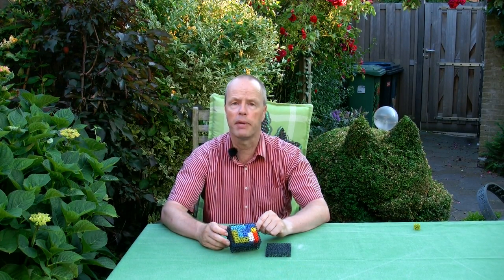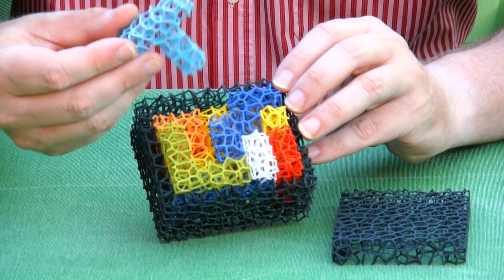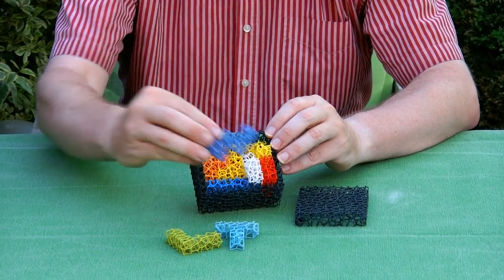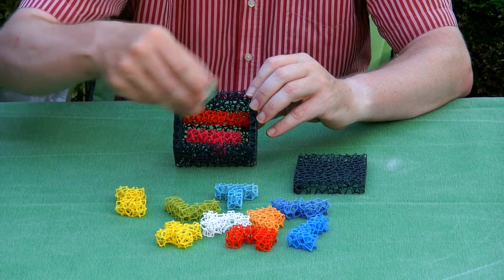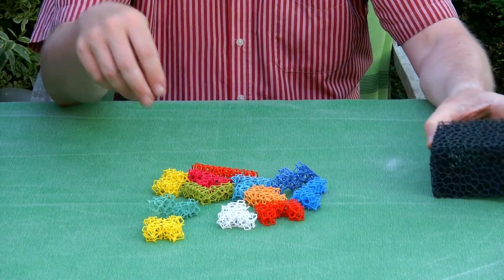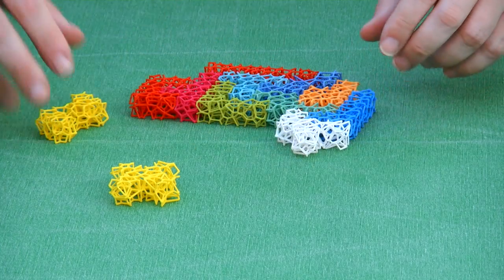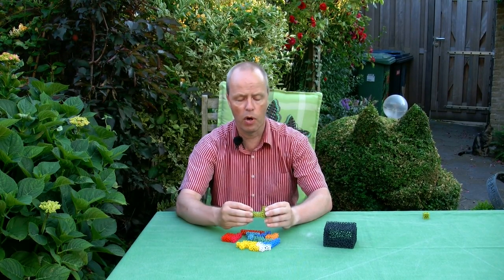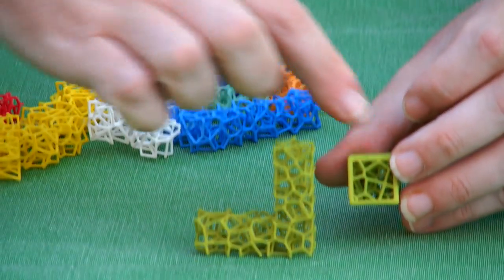Boney Pentominoes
Boney Pentominoes is a revisit of the classic Pentominoes puzzle, coined and made popular by Solomon Golomb. The pieces are given a boney structure by using the nTopology Element software. This results in strong, but very light pieces. Also, the boney structure introduces a level of visual confusion, which is then negated by coloring the pieces. The puzzle is the same as for reqular pentominoes, that is, build a rectangle, a block and other shapes.